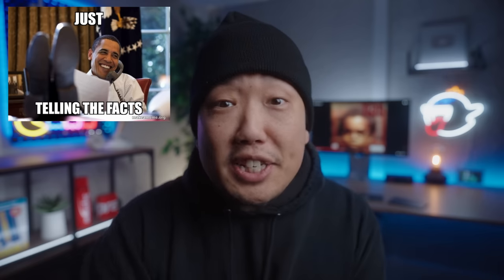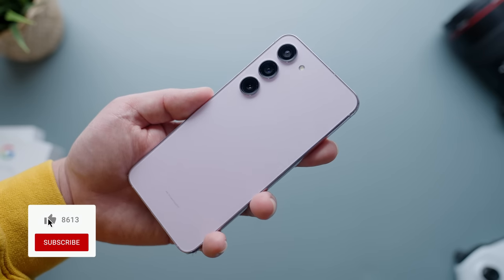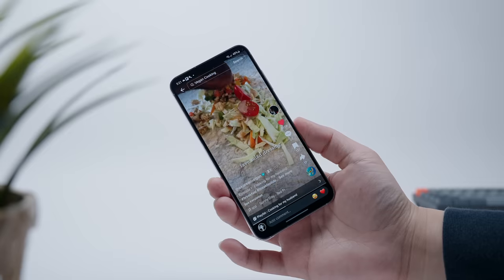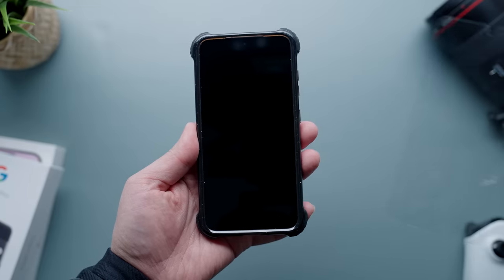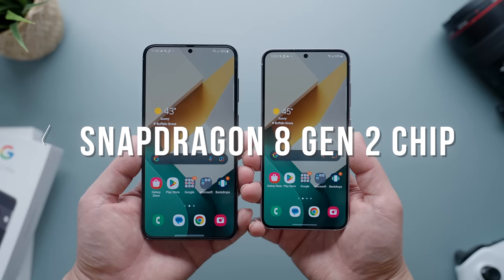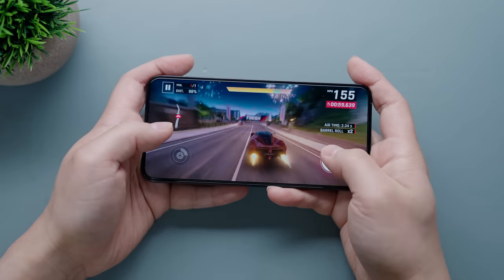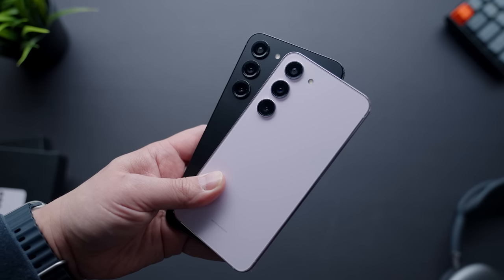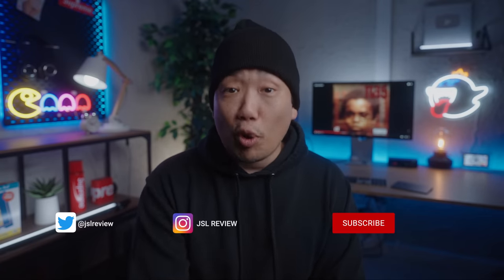Galaxy S23 One Week Later - Better than Ultra??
This is a review of the new Samsung Galaxy S23 and Galaxy S23+.  In this review of the Galaxy S23 and the Galaxy s23 plus, I go over how my experience went with both new phones one week later.  I specifically talk about whether or not the regular galaxy s23 is better than the new s23 ultra.

My Gear:
1.Sony A6600
2. Panasonic G7
3. Sigma 18-35mm F/1.8 Lens
4. Blue Yeti Microphone
5. Rode Video Micro
6. 2015 iMac
7. Bose QC25 Headphones
8. Divoom Timebox Speaker
9. Limo Studio Lamps